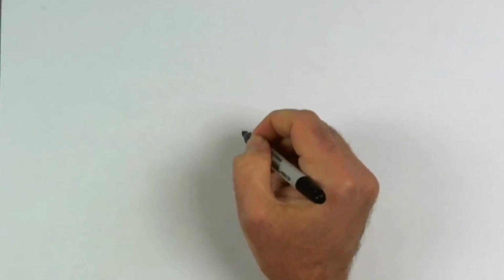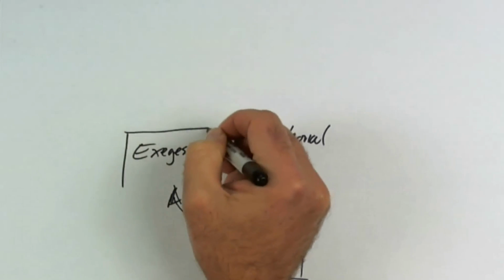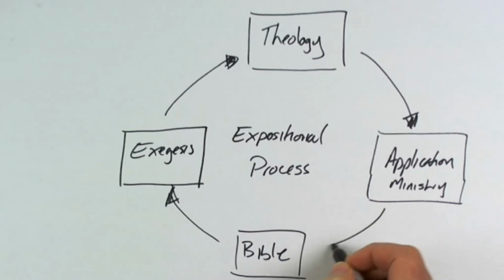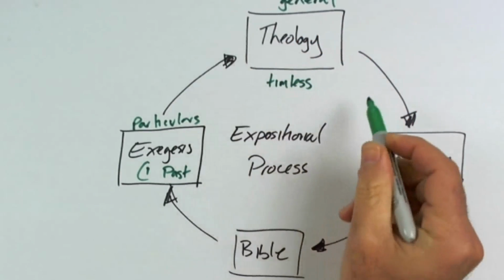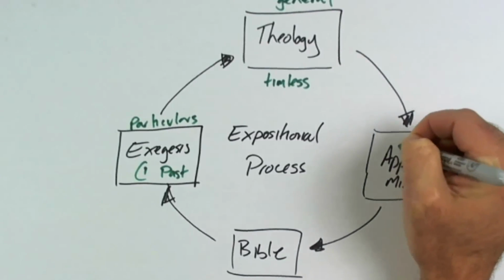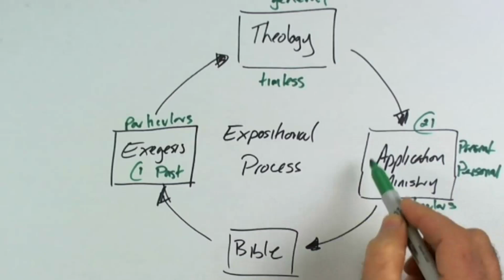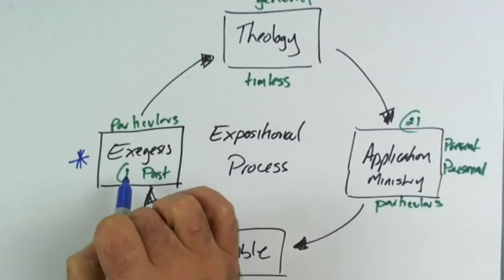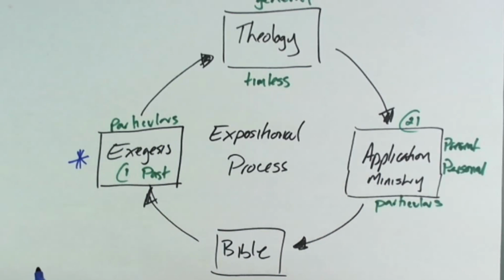The exposition process OTS